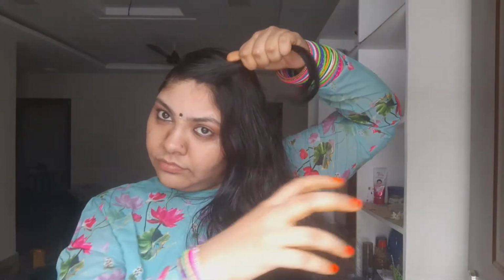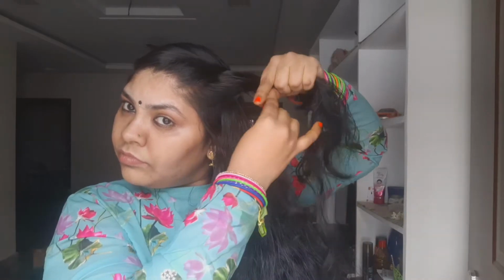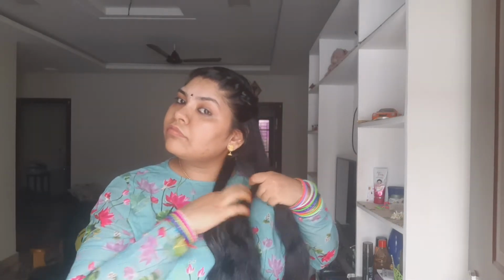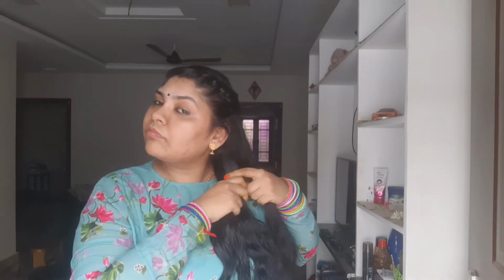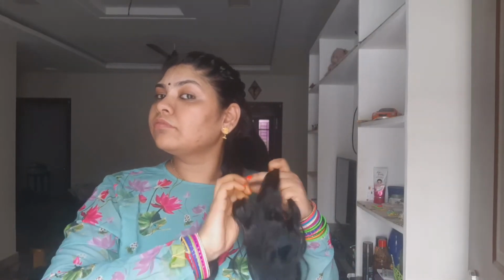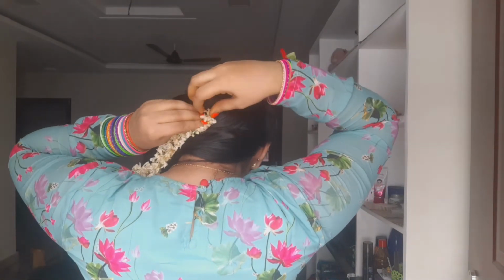🐘GANESH CHATURTHI SPECIAL🐭 SUPEREASY 9 Strand Braid Hairstyle for long hair🌺Indian party Hairstyles⚘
🐘🐘🐘🌺CLICK🌻🤩HERE 🌺🐭🐭🐭

🤞🔔🌺🙏CLICK HERE 🌺💐🙏💚

 MY CHANNEL AND LIKE...🤞

🙏🌺💐🌻CLICK HERE 🙏🌺💐🌻